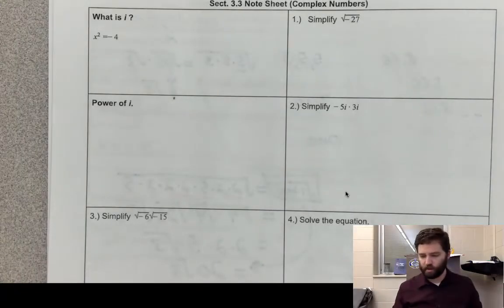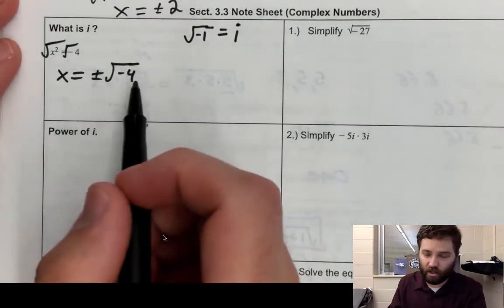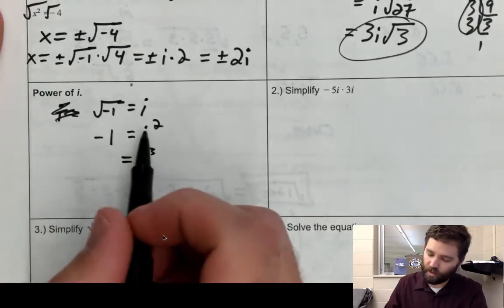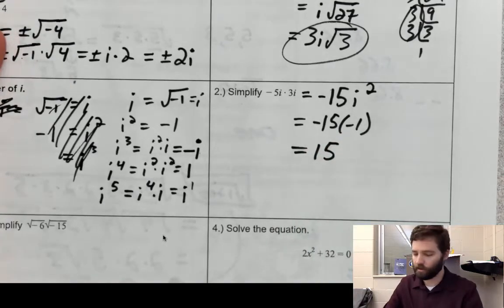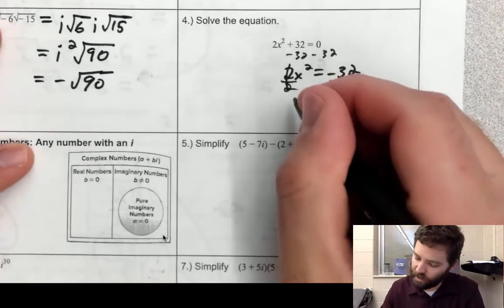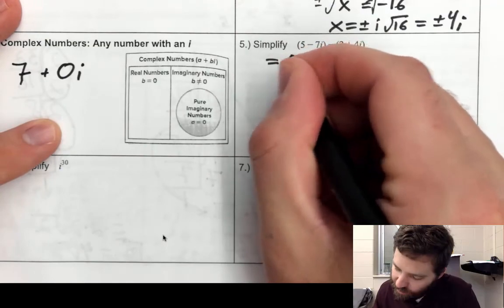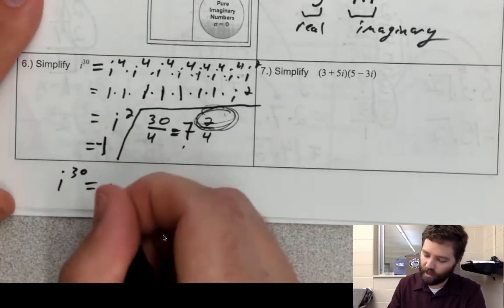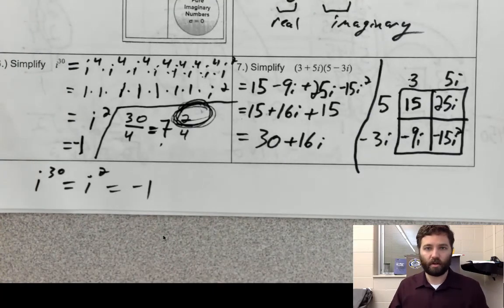Algebra II - 3.3 - Complex Numbers